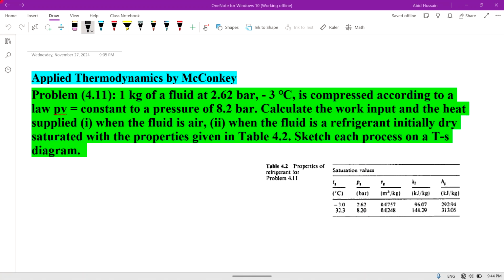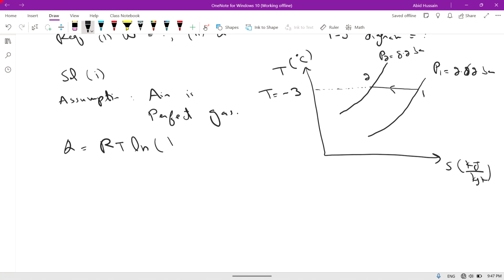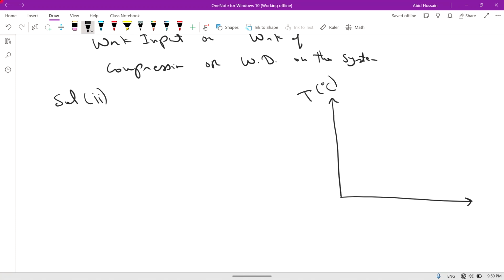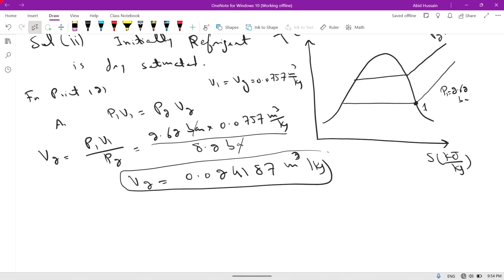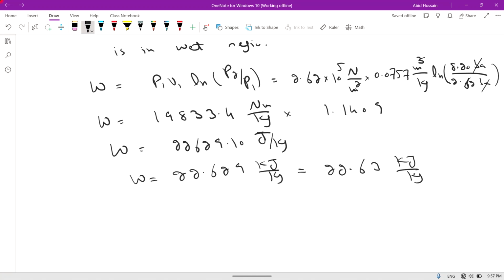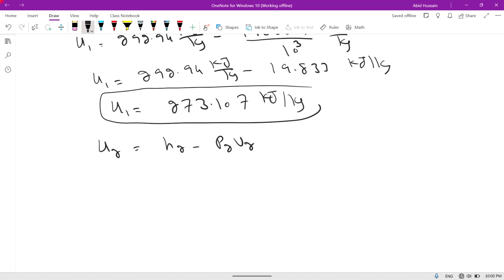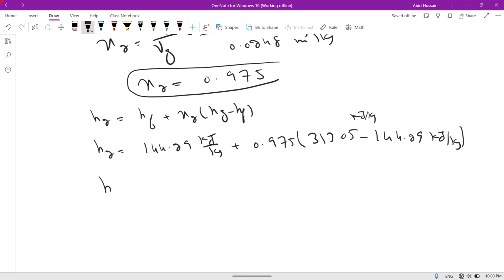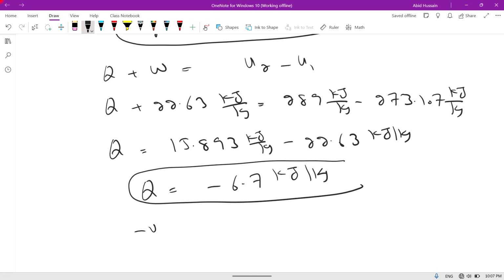Calculate the work input and the heat supplied (|Problem 4.11| Applied Thermodynamics by McConkey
Problem (4.11): 1 kg of a fluid at 2.62 bar, - 3 ℃, is compressed according to a law pv = constant to a pressure of 8.2 bar. Calculate the work input and the heat supplied (i) when the fluid is air, (ii) when the fluid is a refrigerant initially dry saturated with the properties given in Table 4.2. Sketch each process on a T-s diagram.
Chapter 4,
work done,
heat supplied,
Entropy,
T-s diagram,
Isothermal process,
Constant temperature process,
Steady flow,
Constant pressure Process,
Isobaric process,
Dryness Fraction,
Evaporator,
heat transferred,
Condenser,
Throttling process,
polytropic index,
gamma,